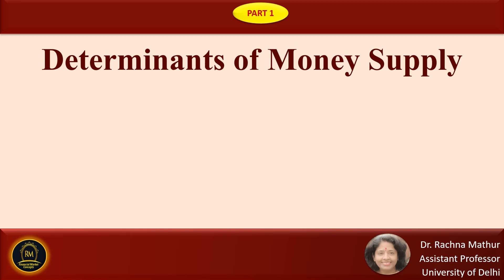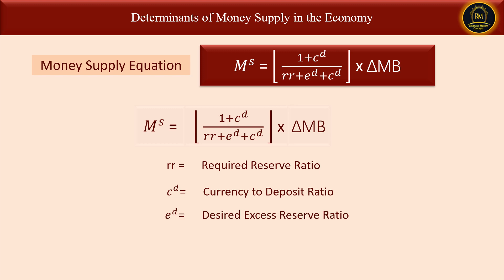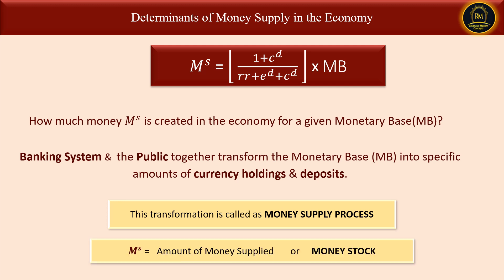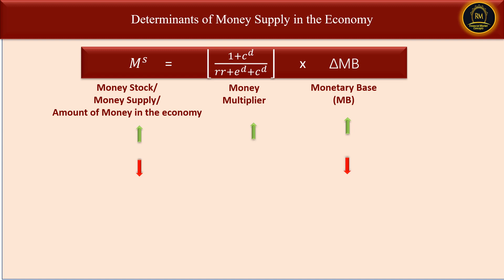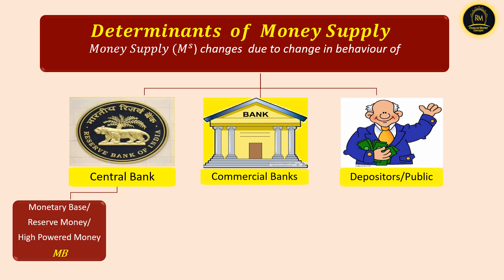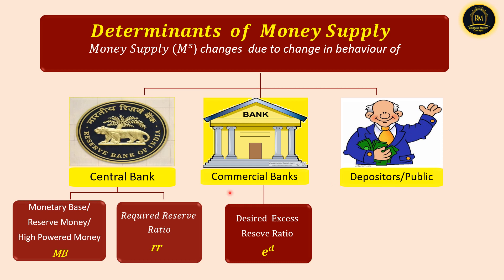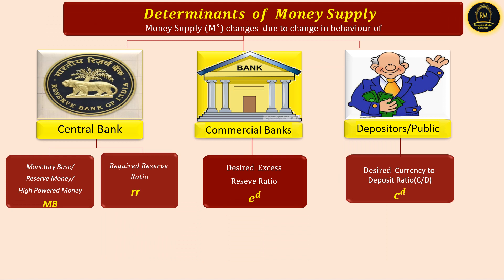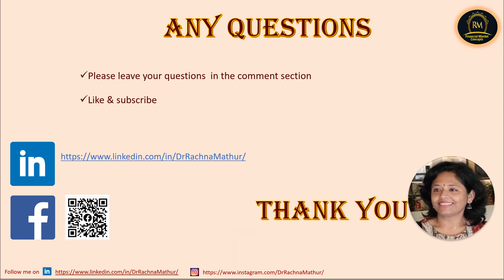Determinants of Money Supply in the Economy (PART-1)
Money & Financial Markets